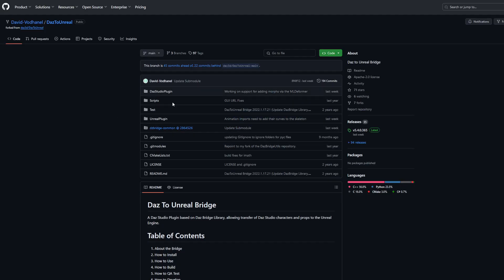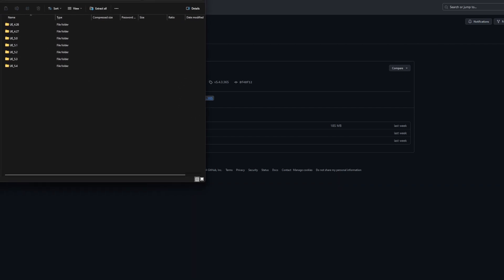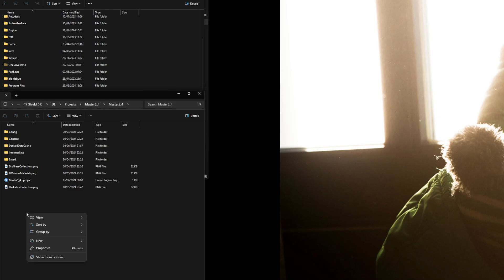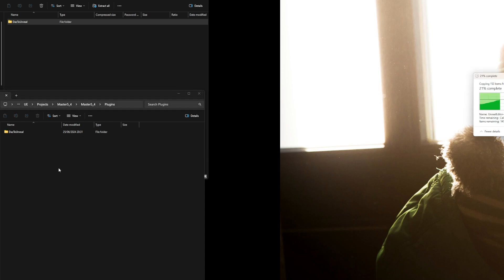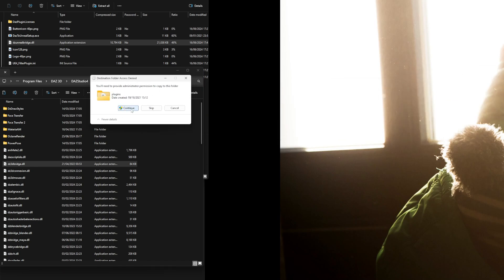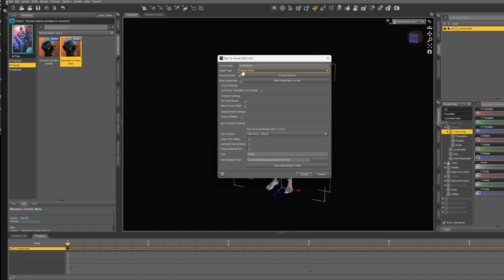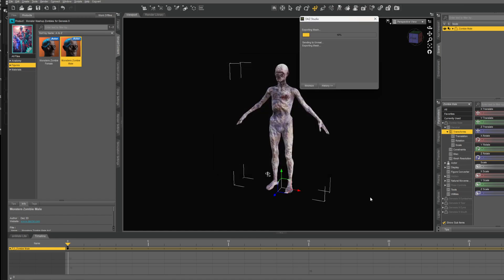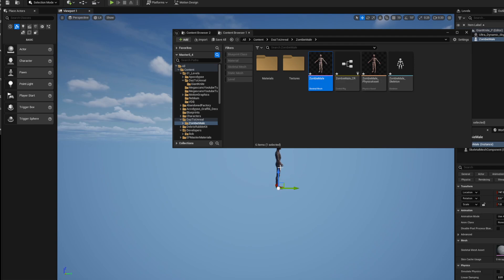How to Install and use Daz to Unreal 5.4 Bridge (easy quick guide)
So As from this Date Daz has not released the official DaToUE bridge yet. Here is a way to install it from Github thanks to David-Vodhanel

How to install and use

hope it helps and enjoy:)